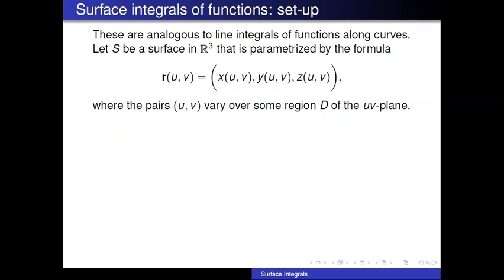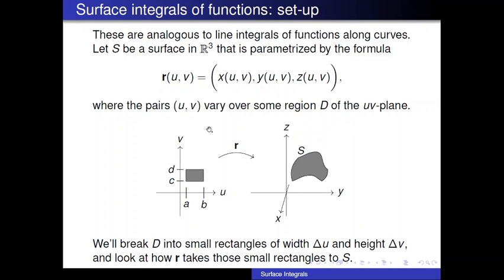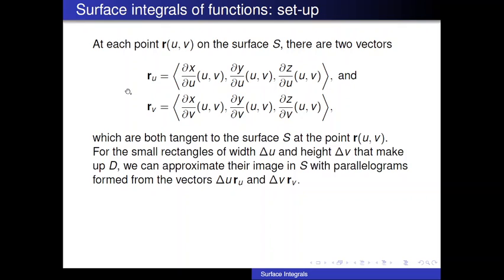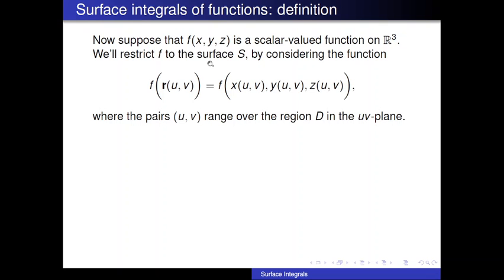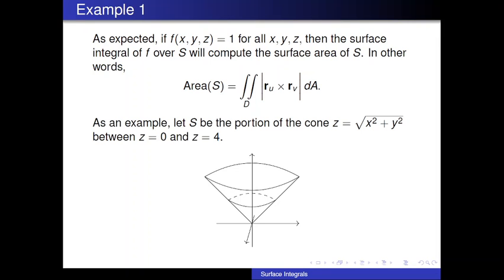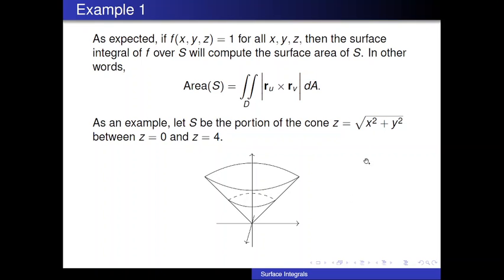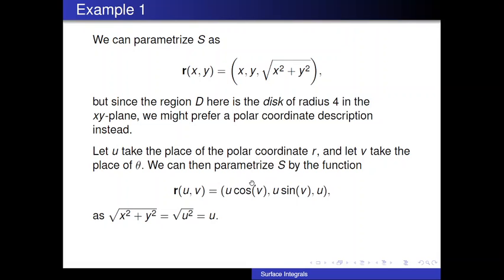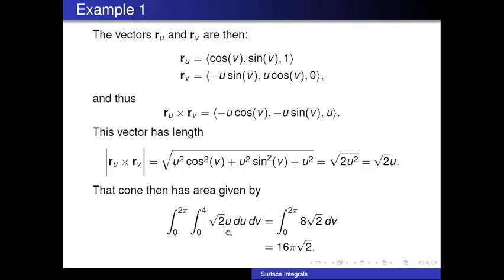16 7part1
We'll meet surface integrals of functions over parametric surfaces. These are the 2-dimensional analogue of line integrals of functions over parametric curves.